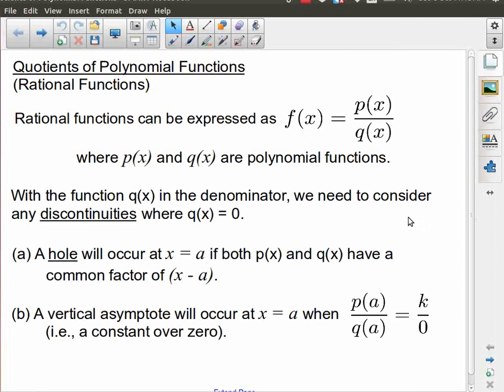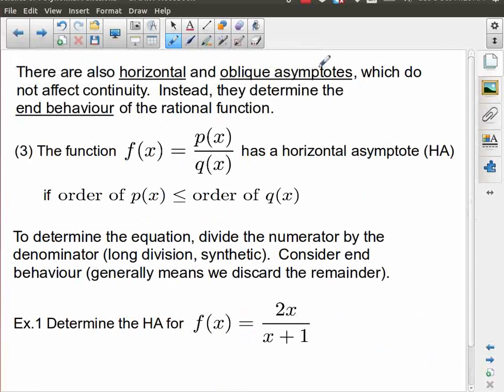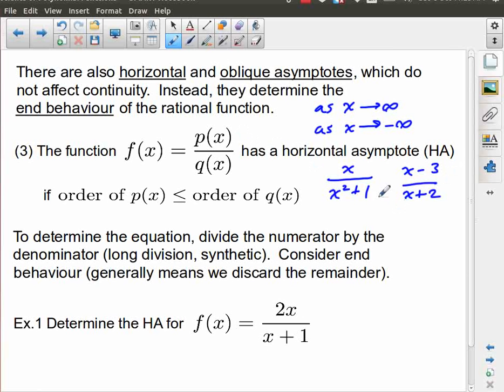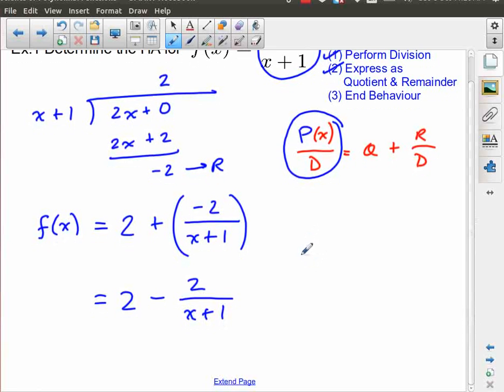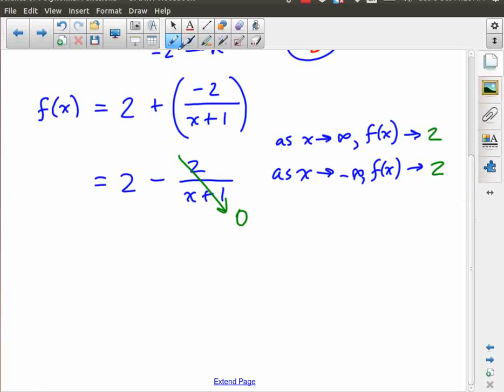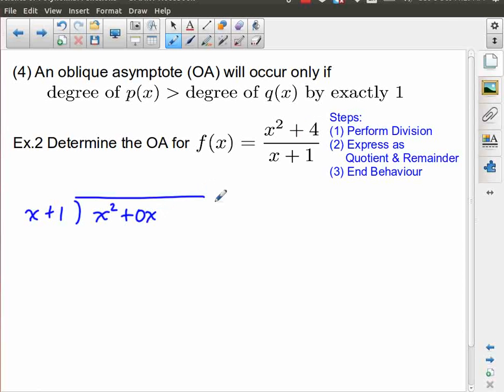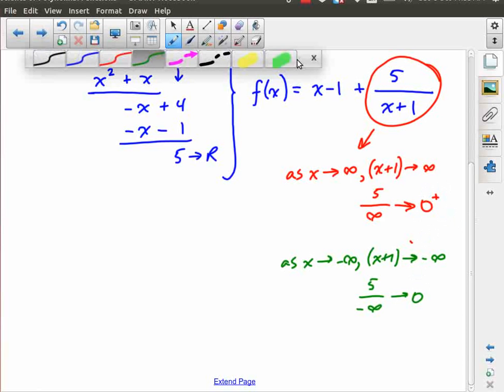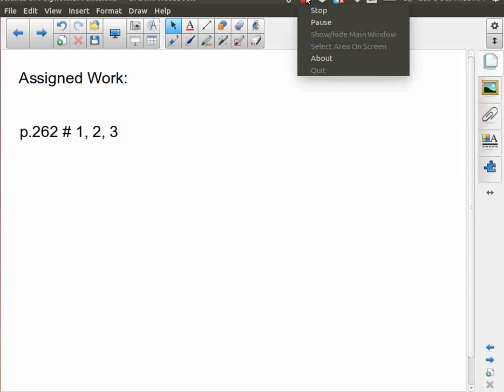MHF4U - Equations & Inequalities - Rational Functions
A rational function as defined by a polynomial numerator and polynomial denominator.  Explores factoring, restrictions, holes, and asymptotes (vertical, horizontal, oblique).